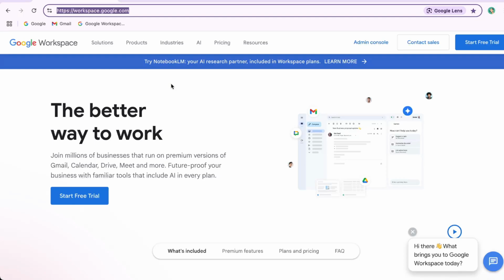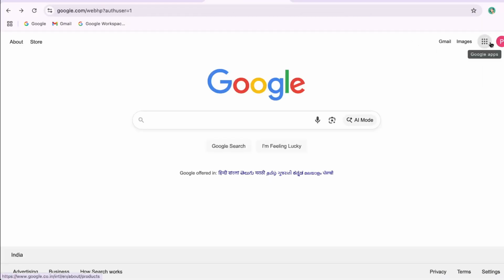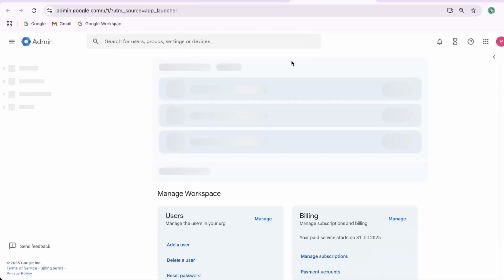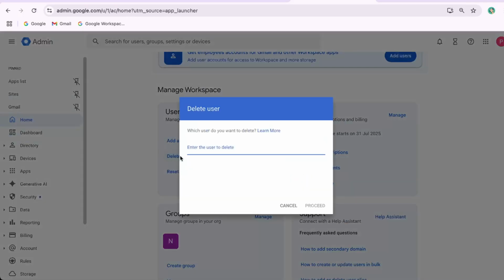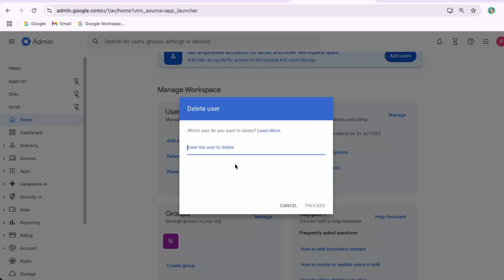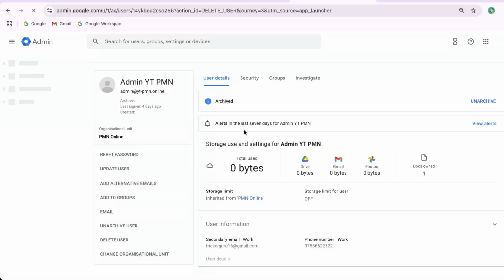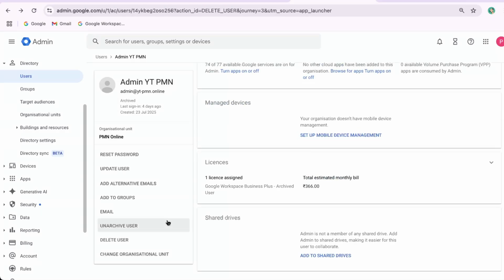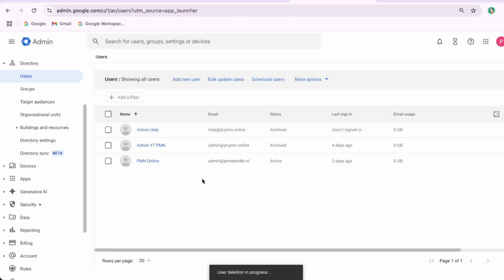How to Delete a User on Google Workspace from Home Page of Admin Console Easily 2026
In this video, I have shown "How to Delete a User on Google Workspace from Home Page of Admin Console Easily 2026." It's a straightforward, step-by-step tutorial focusing on the user management aspect of Google Workspace. Whether you're an admin who needs to remove a user due to staff changes or simply performing a general cleanup of your Workspace, this video will guide you through the process. You'll learn how to navigate to the admin console, locate the user in question, and safely remove them from your Workspace.

Timestamps:
0:00 - Introduction
0:15 - Navigating to Google Workspace Admin Console
0:45 - Locating the user
1:15 - Deleting a user from Google Workspace
2:00 - Verifying user deletion
2:30 - Conclusion